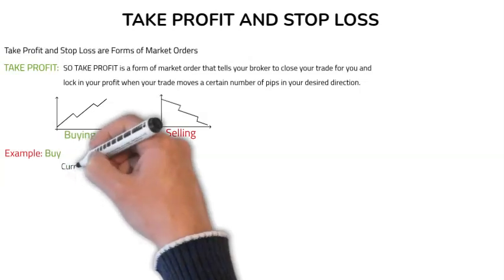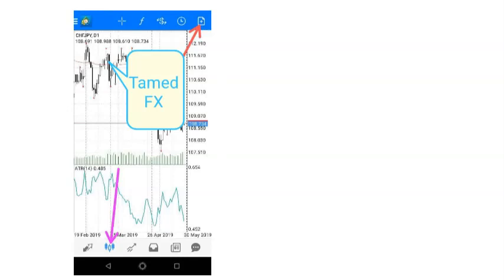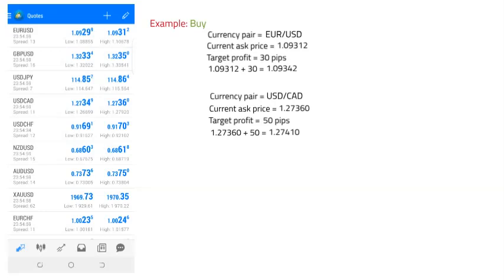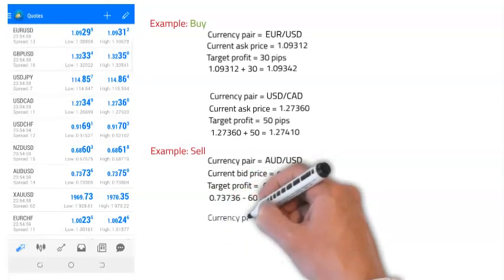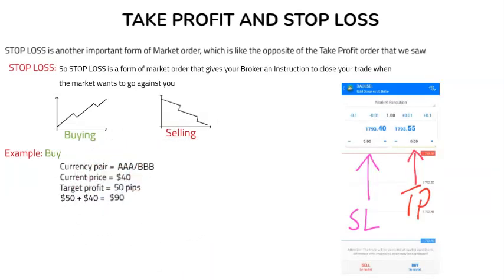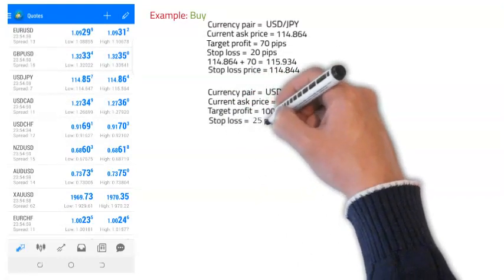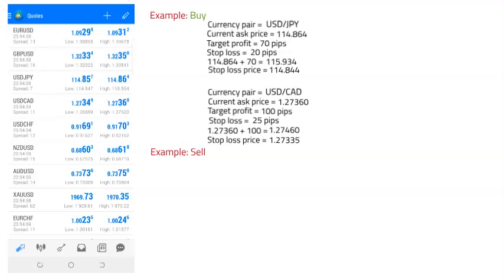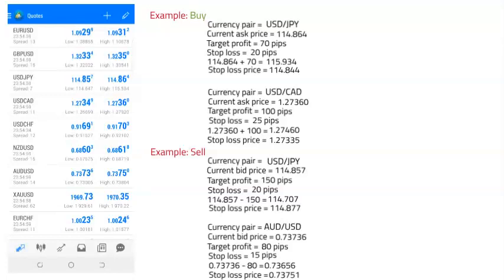concept of take profit and stop loss